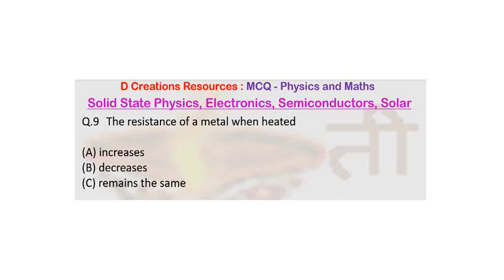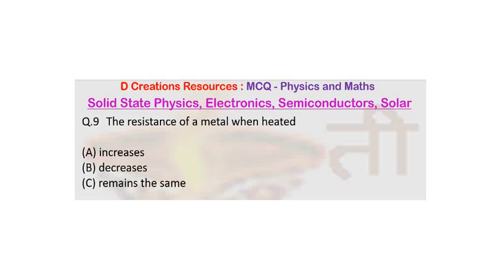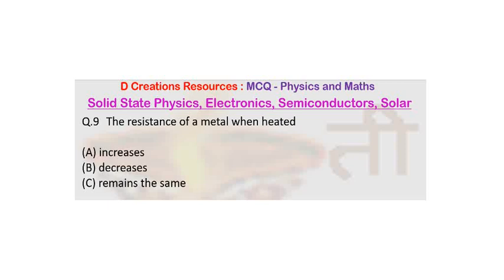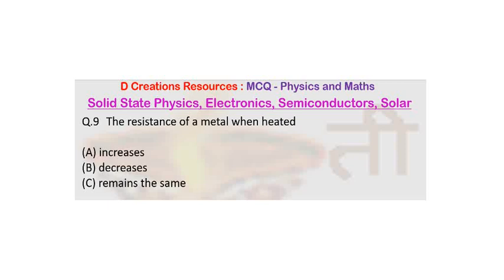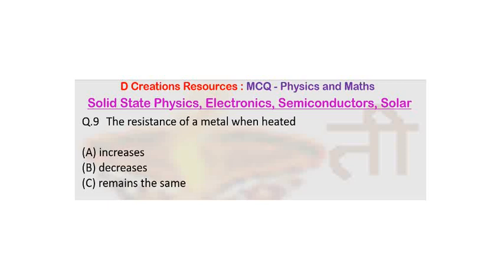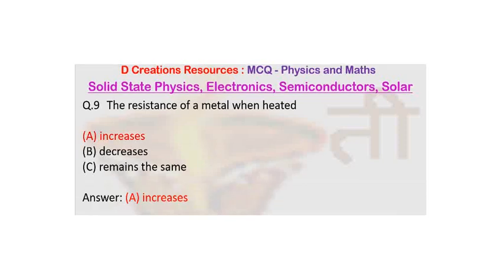Resistance of Metal, Q. 9, Physics MCQ, D Creations Resources, Metals, Conductivity, Temperature